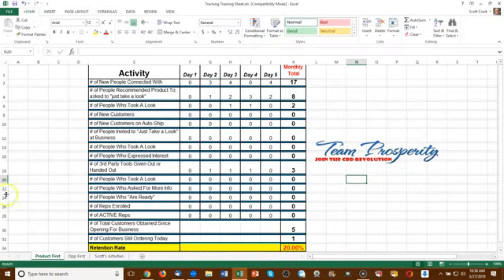TRAINING- How to Assess Team Activity Tracking Sheets